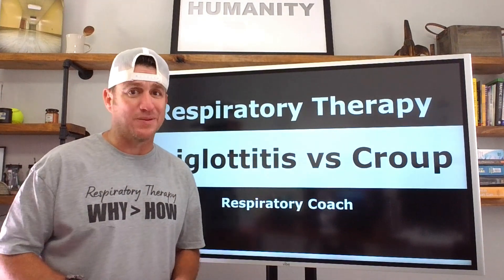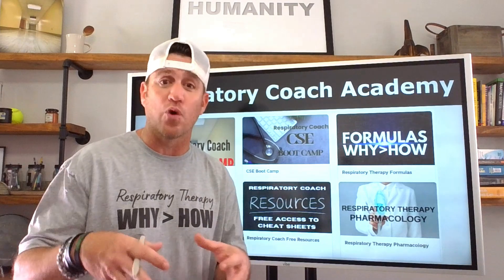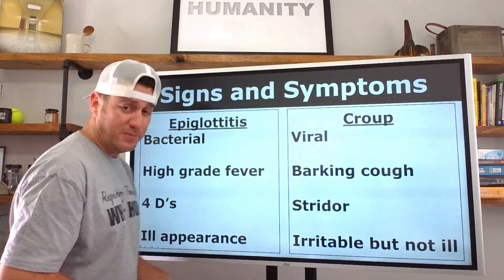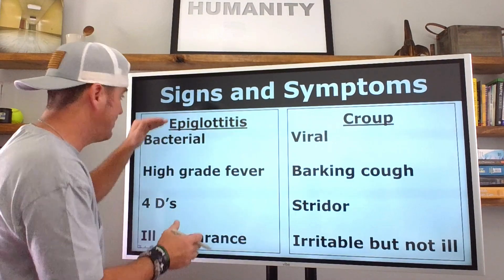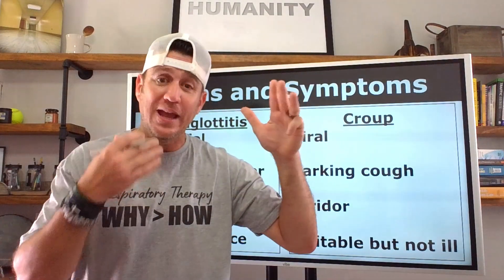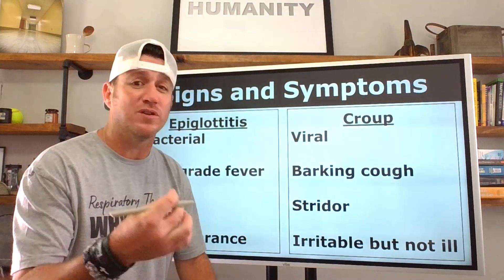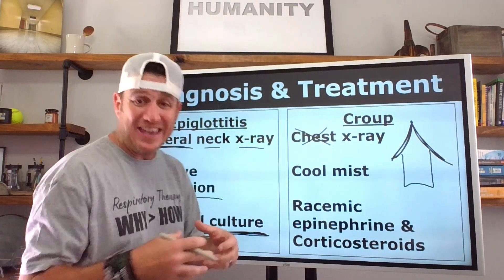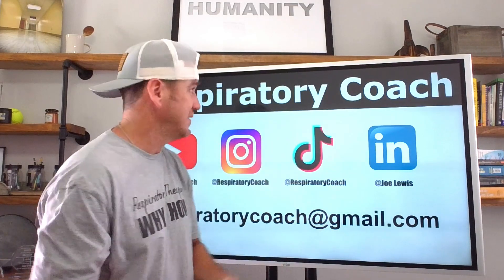Respiratory Therapy - Epiglottitis vs Croup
This video discusses the importance of recognizing the difference between epiglottitis and croup.